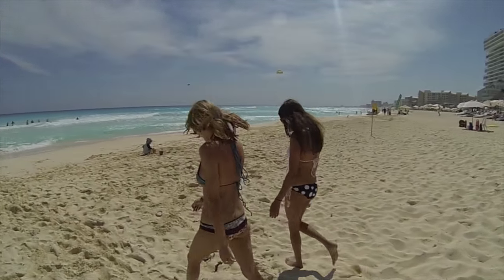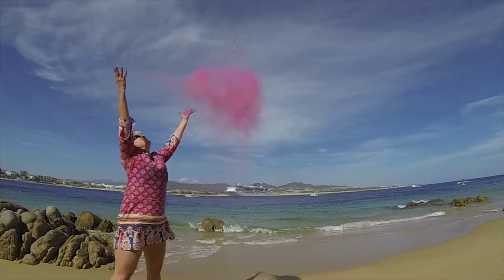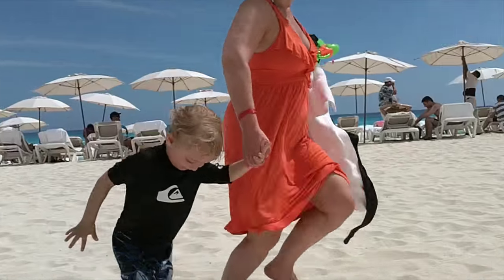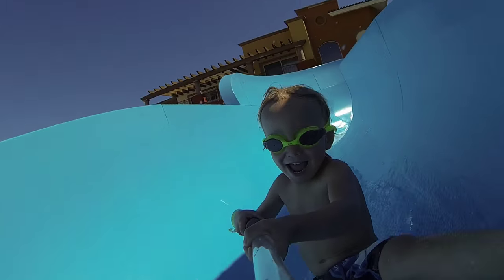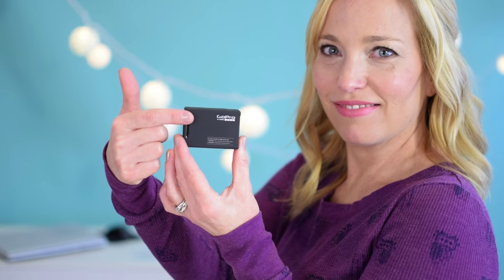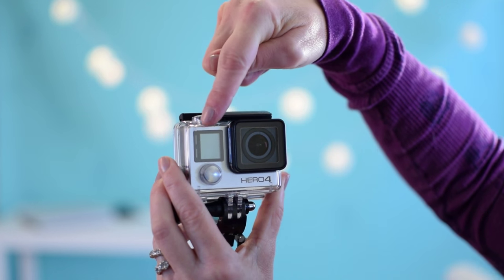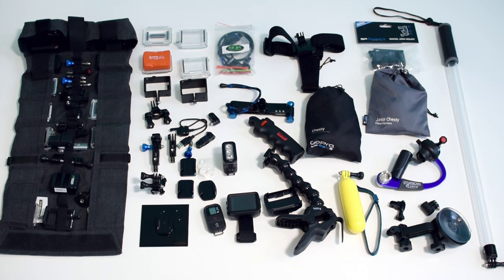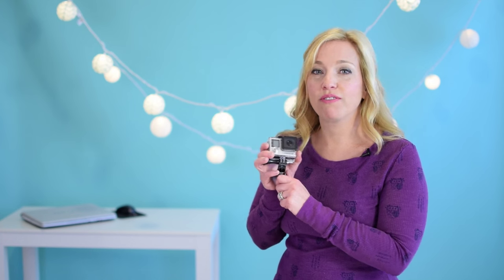GoPro For A Cruise?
Hi Cruisers, it’s Sheri, back with another CruiseGear episode.  Should you buy a GoPro for a cruise? Today we are taking a look at the KING of action cameras.

Let’s start with the basics.  The GoPro is a small, mountable high-quality video and still camera.  It was originally marketed to extreme sports enthusiasts – you know those crazies that ski down erupting volcanoes and stuff, but because of it’s quality and versatility it now has a much broader appeal.

One of the things that makes GoPro a great fit for cruisers is its size and durability. It travels very well. The small size, rugged cases, and the fact that it can be mounted just about anywhere make it our go-to excursion cam. Many cruise destinations offer activities and conditions that are a perfect match for the GoPro.  We’re not going to take our DSLR or Handycam to the beach, but I wouldn’t think twice about tossing this little guy in my daypack.  It’s perfect for that, and other things, like biking, zip lining, and snorkeling.  It can even handle snow.

If you're going to use it for extreme conditions, you will have to put it in the appropriate case door.  There are lots of options. Some offer impact resistance, while others are waterproof.

So here’s what we like about GoPro cameras.  Given the right conditions, the video is just stunning.  The GoPro loves the outdoors, especially a bright sunny day.  We bought our first GoPro specifically for the beach, and it didn't let us down. We also like the rugged waterproof cases.  We have no worries about taking it snorkeling, or even handing it off to our 7 year old for a trip down the waterslide.

And here's what we don't like. The prices for these can be a little steep.  Now to be fair, it really is a high-end camera stuffed into an incredibly small package.  Quality gear is not cheap.  We get that, and ultimately we feel like it’s a good investment. Gotta capture those memories, right? But still, the initial investment can sting a little.
Remember I said the GoPro loves the outdoors?  Not so much for indoors.  It does okay, but it’s just not as good as the outdoor quality.

Depending on the model you get the menu system can be challenging for some.  The Hero 4 for example has no touchscreen, so options are selected using these buttons, and this little menu screen.  They make an add-on touchscreen, but it has to be purchased separately.  Speaking of add-ons, there are probably hundreds of accessories for the GoPro.  Get ready; the initial price of this baby is just the beginning.  My husband has bags of this stuff!

This is a great little camera and a terrific cruise investment.  While the camera and the gear can be quite costly, we highly recommend it for active cruisers. Picking the best model can be a difficult decision.  We have the Hero4 Black.  It can do 4k video, but it has no built in touch screen. If you have a 4k television and don’t plan to do a lot of editing, it might be a good option for you.  On the other hand, 4k video takes up a lot of storage space and can be difficult to edit for some.  The lower models do 1080p and some, like the Hero Silver and Hero+ LCD, have built in touchscreens.  Unless you are really into 4k, we recommend getting a model with the built in screens.
Competition in the action cam market is pretty fierce these days.  So if GoPro seems just a little too pricey you may want to look at some of the lower price competitors.  The quality with some of these competitors has gotten quite good.  We’ll post a couple on our website, CruiseTipsTV.com to get you started.